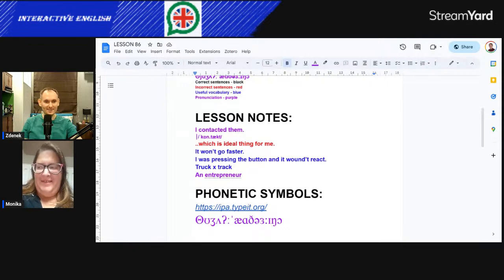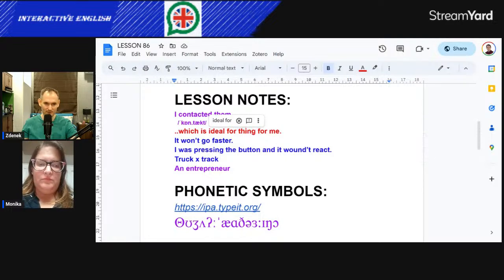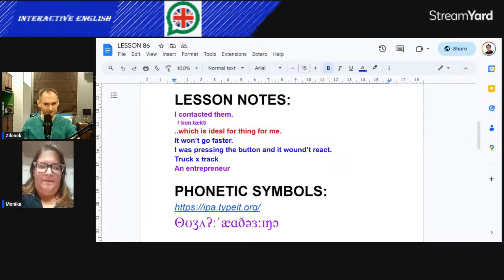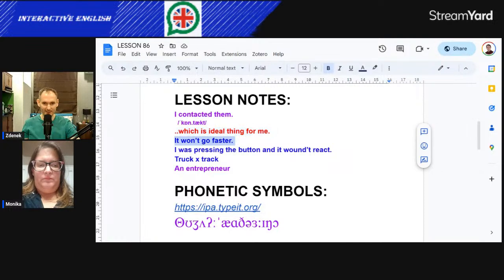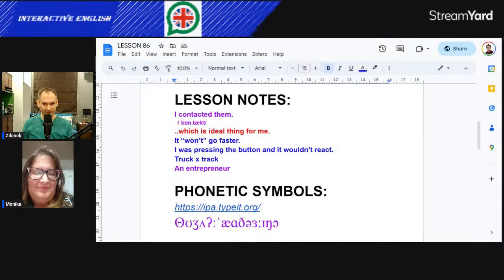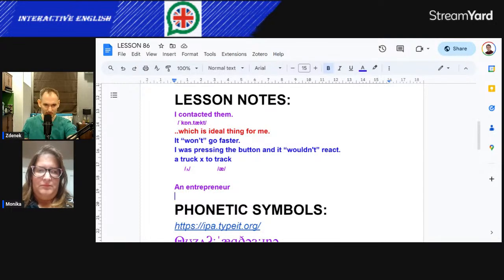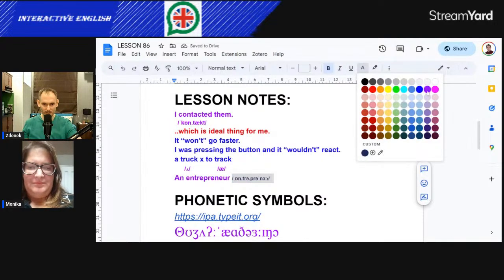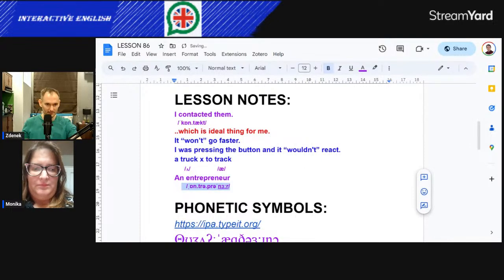Training to Become a Lorry Driver | Interactive English N°86 | Conversation | Feedback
👉 day: 02/08/2023
👉 student: Monika (level: C1, L1:Czech)
👉 teacher: Zdenek
👉Topic: Becoming a Lorry Driver

Video Content
00:00 - Conversation
37:18 :- Correction/Language feedback

🙂 Why don't you join us LIVE? You can actively take part by leaving comments and asking us questions, or you can just sit back and watch the lesson.

WHERE?

WHEN?
👉  Every Wednesday at 7pm CET
👉 Let me ask you something. How often do you actually speak English? Once or twice a week? 🤔

And is it enough to make any significant progress? 😧

Some of my students used to complain to me that they would only speak English during our classes, but that's it. That's why I created a private Discord group where they have the opportunity to practise English regularly. And it's an absolute game-changer.

Every week I host a range of group events and English group lessons there for a very affordable monthly membership fee.

🎯Conversation and pronunciation lessons, vocabulary practice, grammar, board games,  and more. Everyone will find something they like. Our members are from Europe and their levels are B2, C1, and C2.

💪So what are you waiting for? Take your English to another level. Get a few great routines to your life and your English will thank you later!